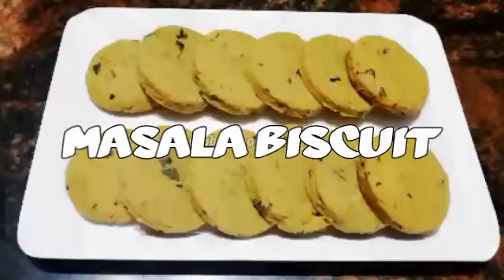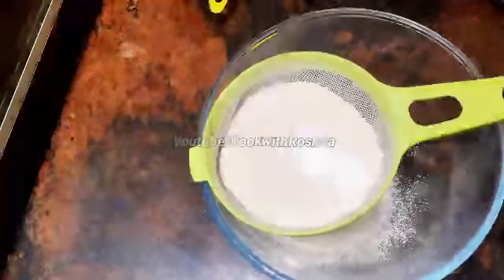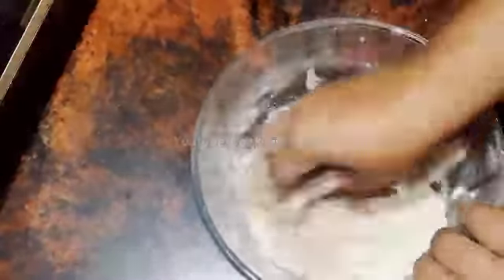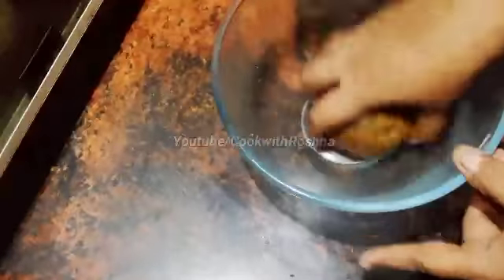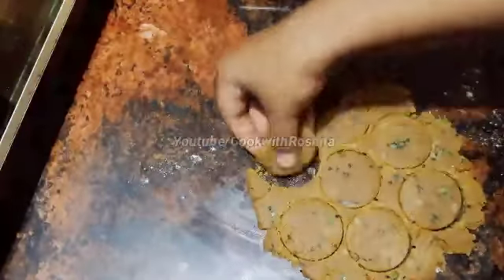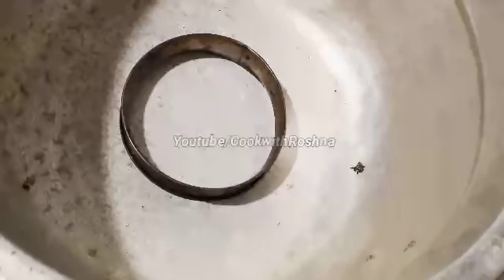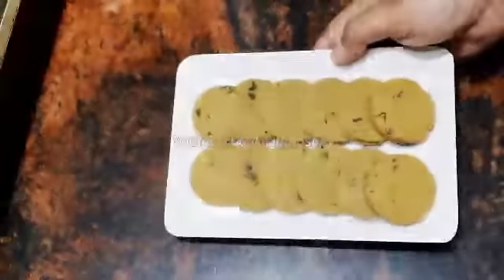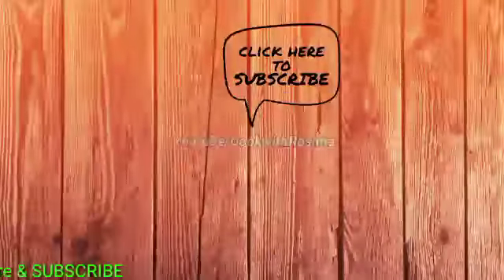മസാല ബിസ്കറ്റ് ഓവനില്ലാതെ ഉണ്ടാക്കാം / bakery style tasty masala biscuit recipe in malayalam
Hi foodies ,

This is the recipe video of Tasty bakery style masala biscuit in malayalam.

ingredients :

wheat flour - 1cup ( 110gm)
melted butter  - 1/3cup (70gm)
baking powder. 1/2 tsp
salt 1/2tsp
sugar powder  1tsp
garam masala half pinch
black sesame seeds 1/2tsp
ginger paste 1/4tsp
garlic paste from 1clove
onion chopped 2tbs